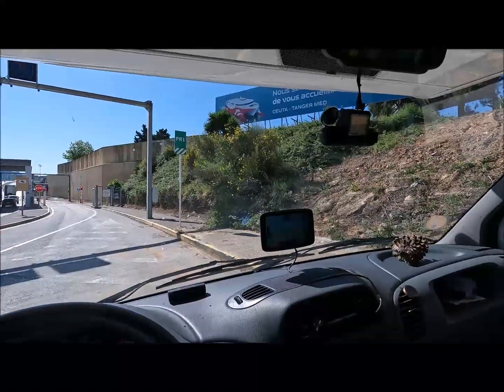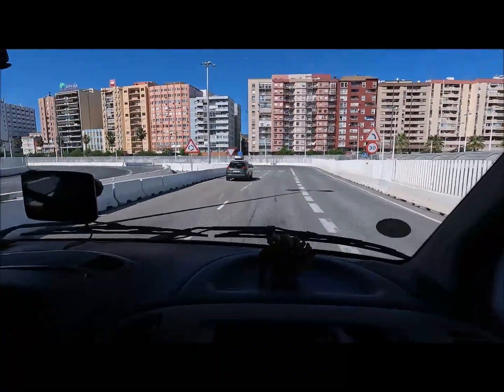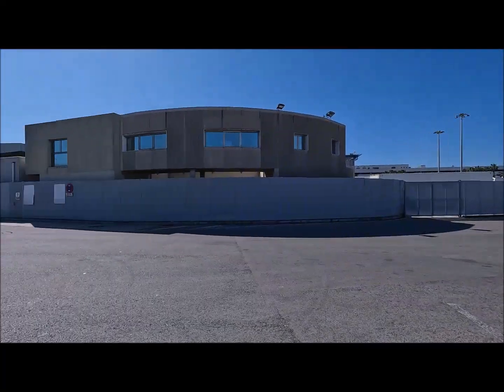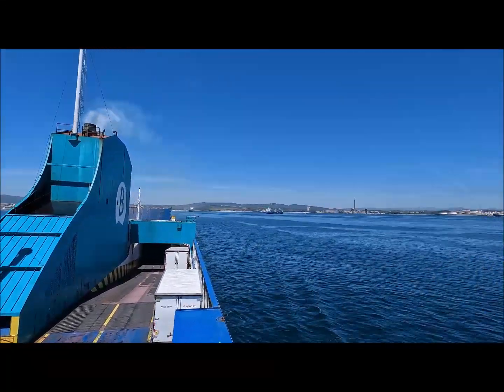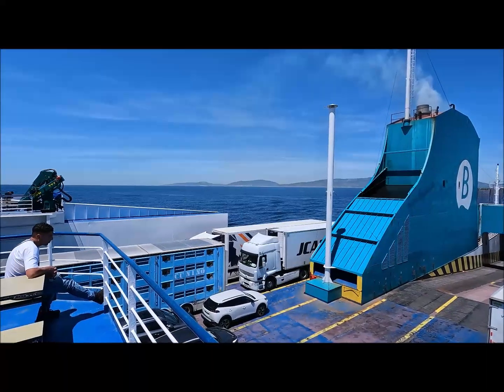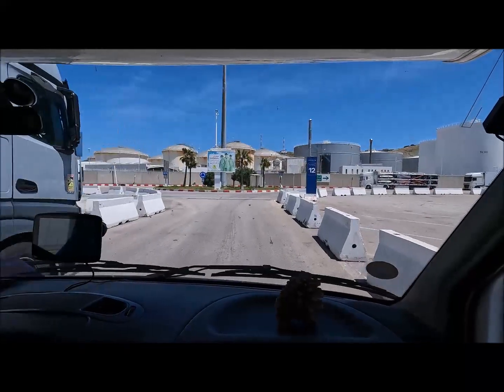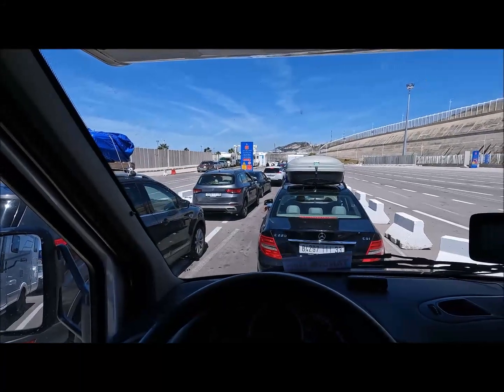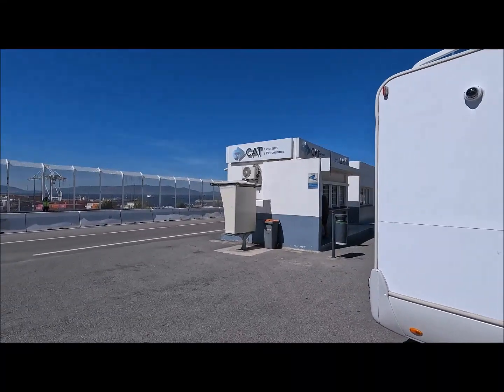Video 7 Algeciras Port and Tangir Med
This video takes you through the process at Algeciras Port and Tangir Med ports